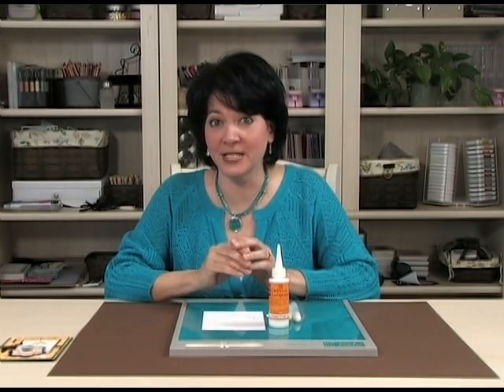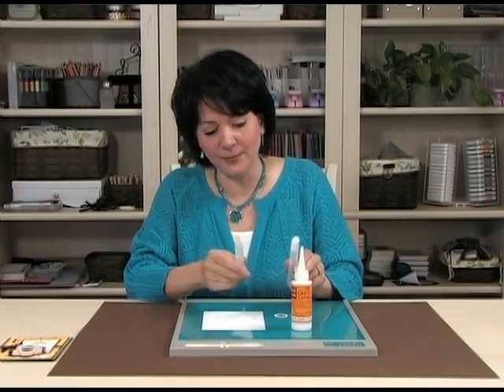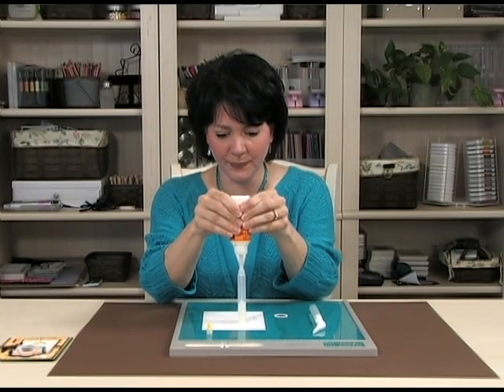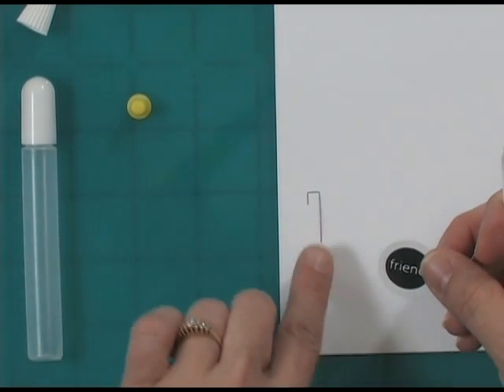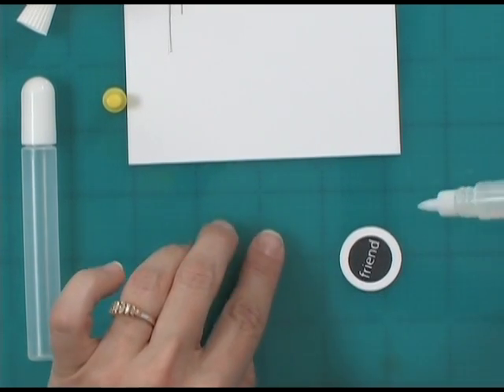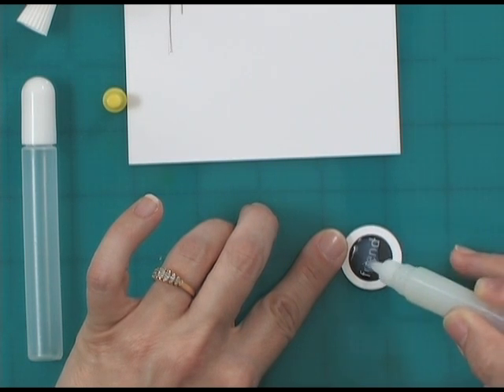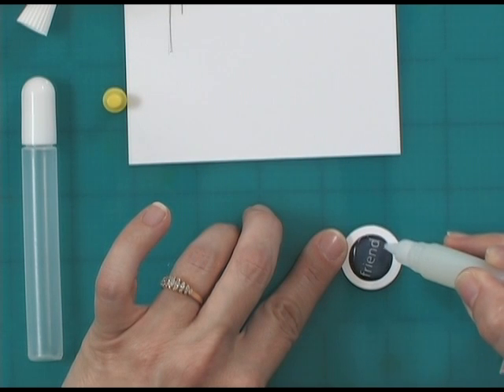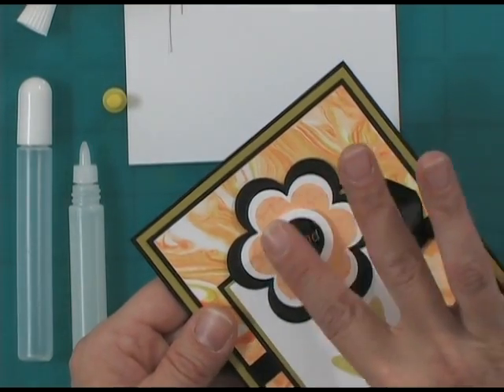How To Use It: Crystal Lacquer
Rubber Stamping Techniques Tutorial